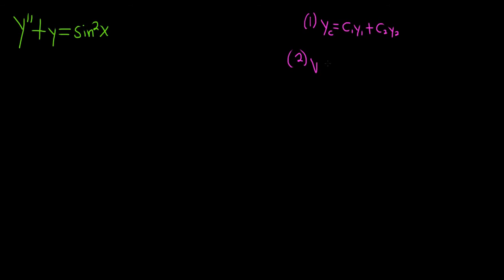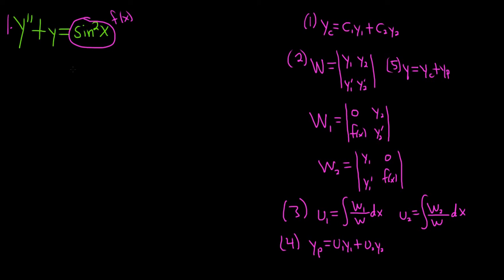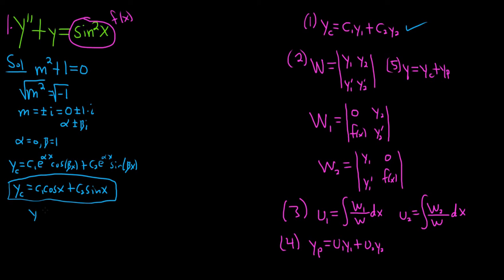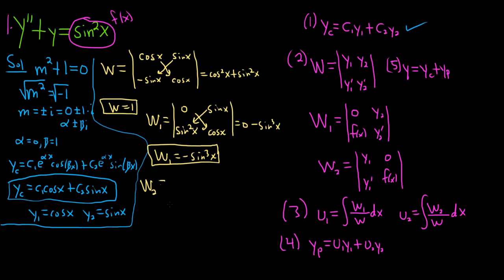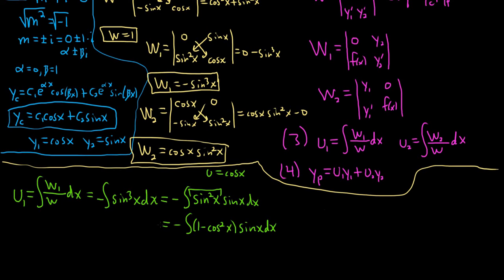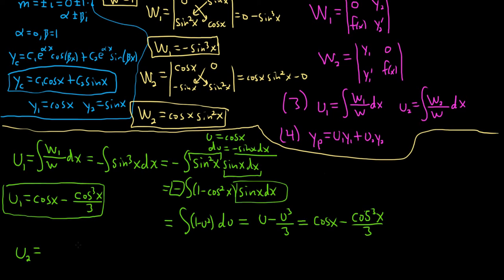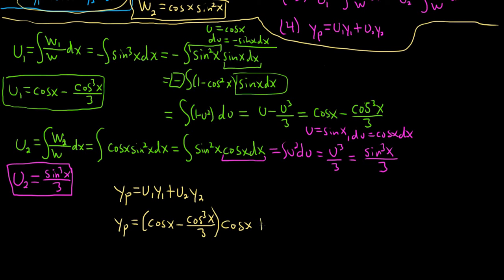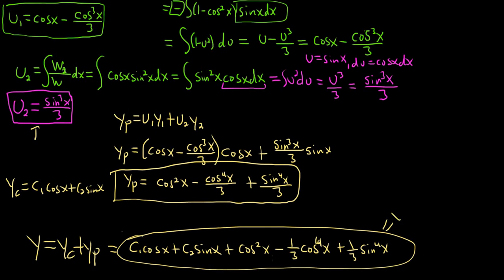Variation of Parameters y'' + y = sin^2(x)